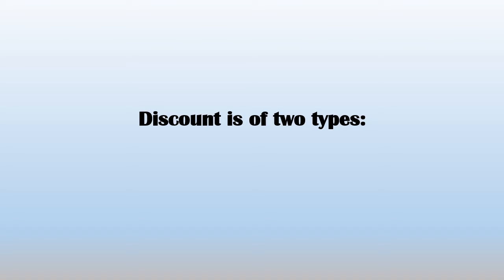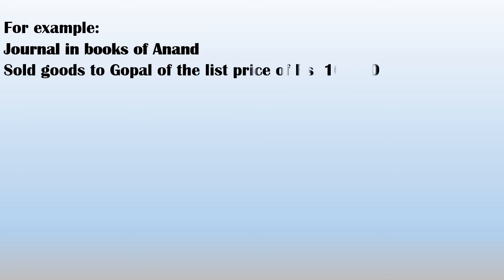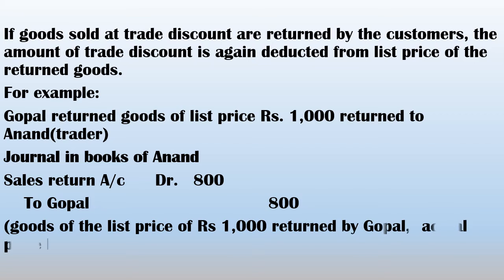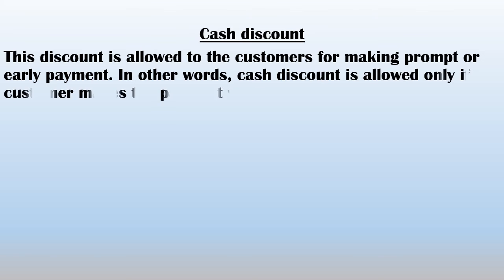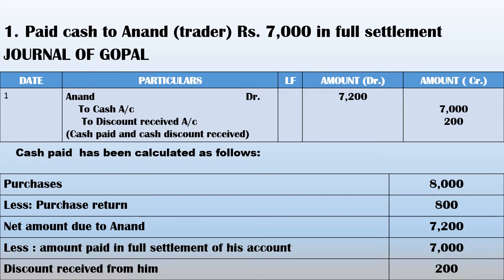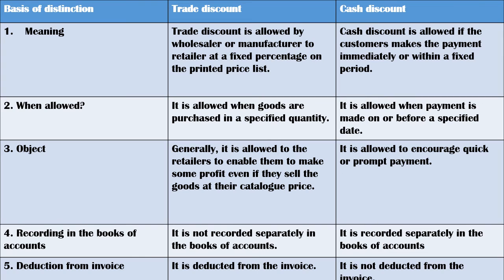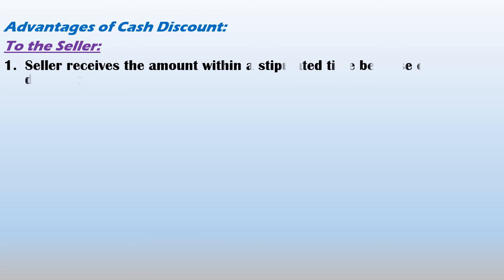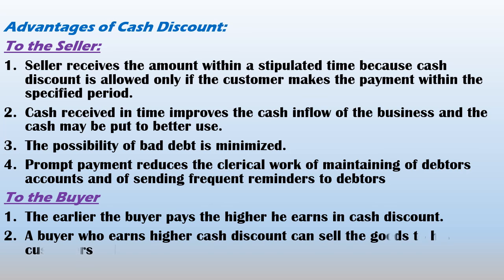Discount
types of discount
journal entries